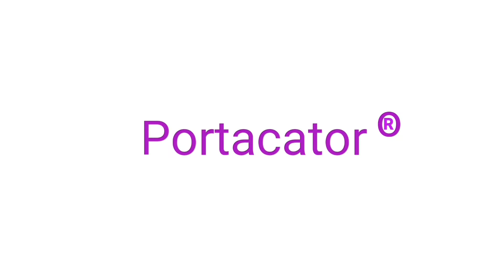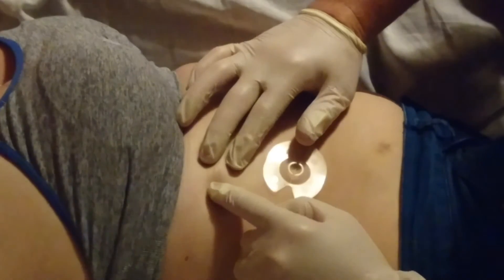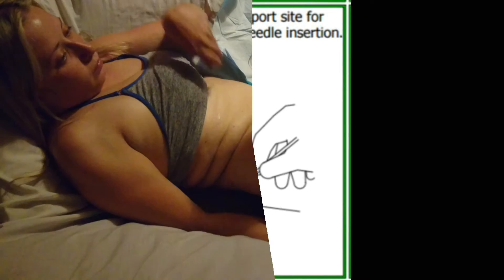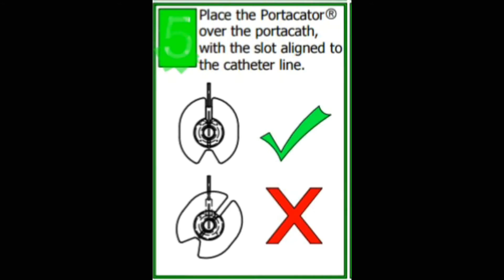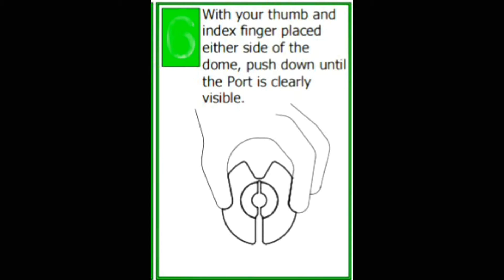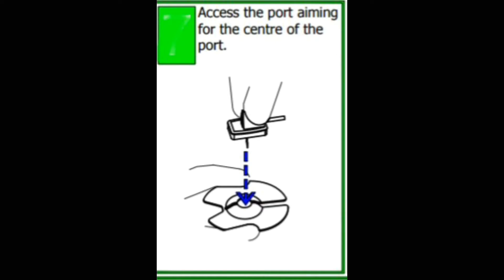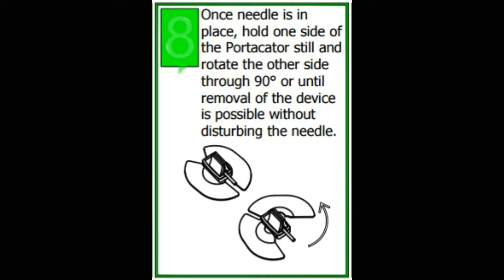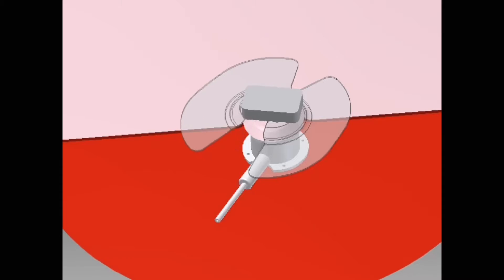How to access a port-a-cath using the Portacator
Help accessing a port using a port navigation device